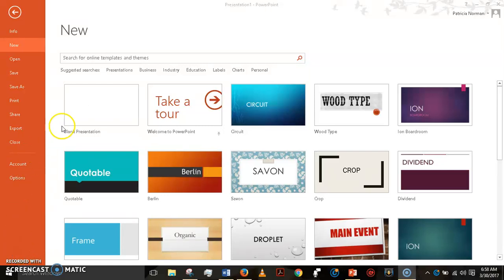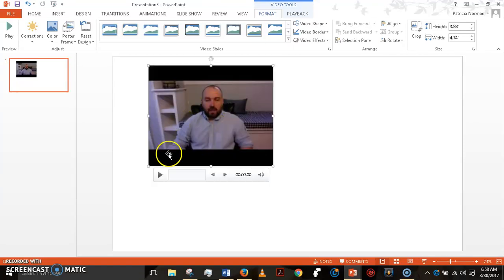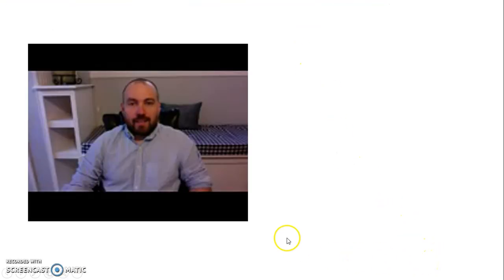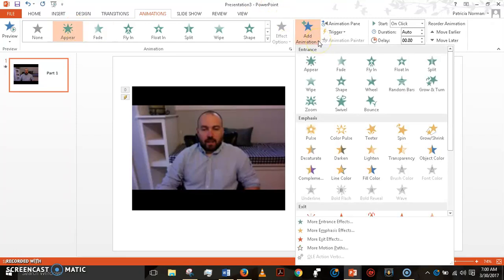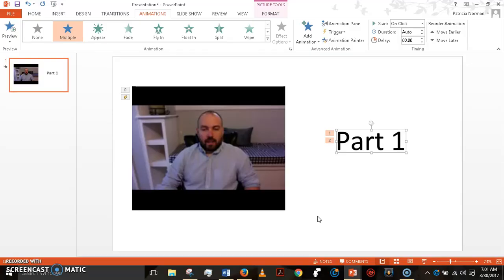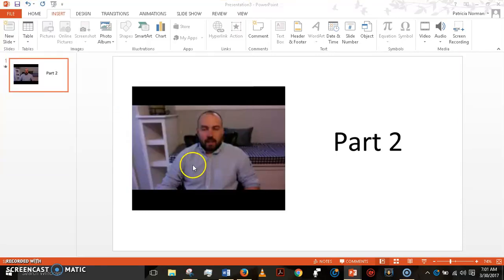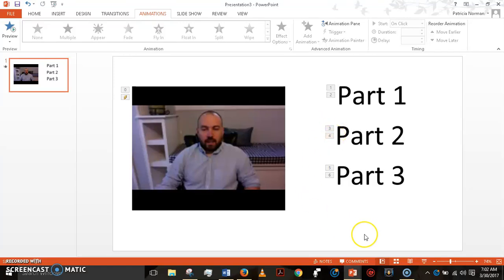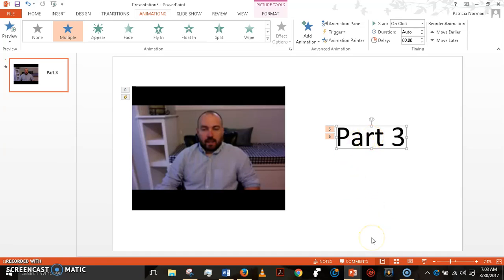How to Present Your Speech and Visual Aids Together on a PPT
So the online course you are taking requires you to present a speech with visual aids. You can do what most folks do and have a computer screen next to you while you are taped by someone talking about it, you can have an easel or some other kind of frame and flip through your visuals manually while someone else tapes you, or you can pick up and hold your visuals (awkwardly) next to you as you present to a fixed camera. None of those techniques are very impressive and they are actually more difficult compared to this method. In just a few easy steps, you can record yourself giving your speech and program your visuals to pop in and out when you need them, right alongside the video of you speaking.  This video shows you how, but remember to use it online, it's going to be a BIG file unless you save it as a smaller on using PowerPoints "export" function (in the File menu). That's not covered in this video, but it's easy to find.